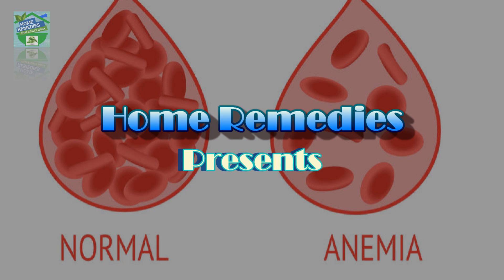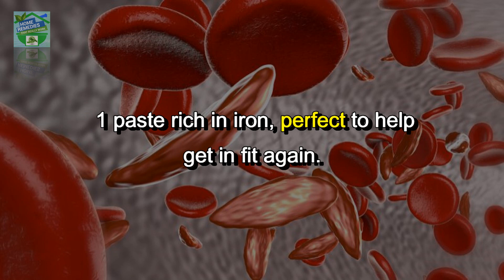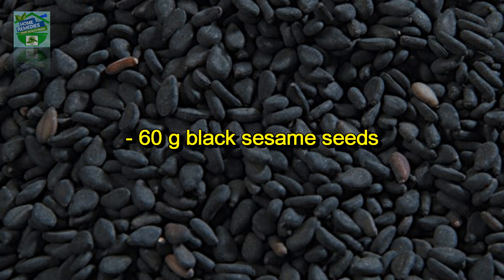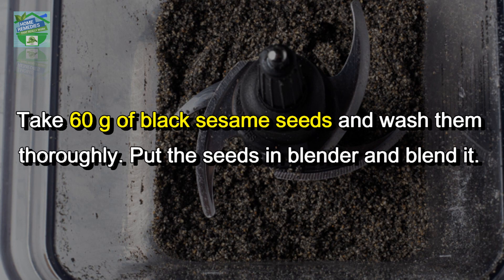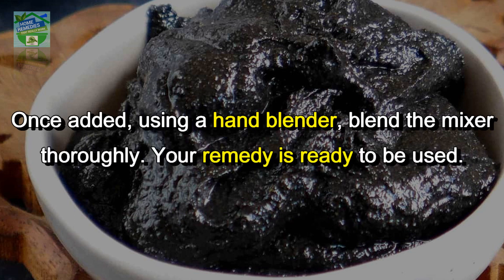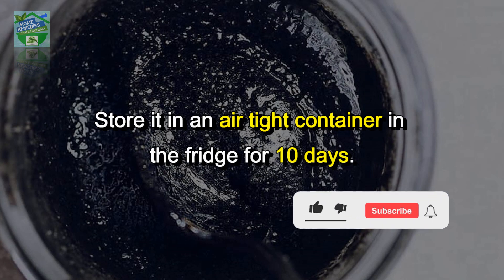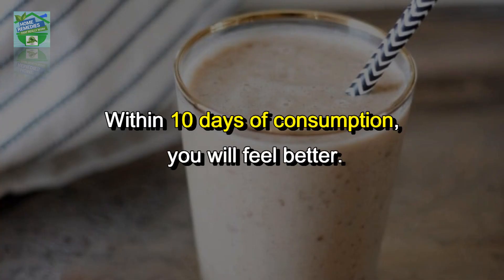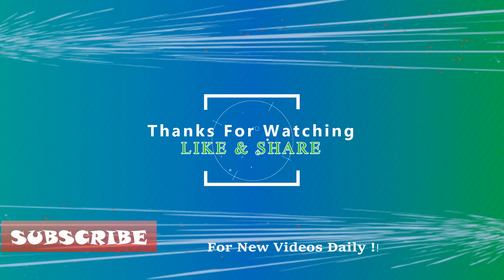Remedy To Fight Against Anemia | 2 Ingredients Paste rich in iron!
Today I will share with you a natural remedy to fight anemia! 1 paste rich in iron, perfect to help get in fit again.

Hey friends, from which city and country are you watching my videos from.

Lets see how to make the remedy

🛑 Products related to the video🛑
🛑 Date Molasses ✅
🛑 BlackStrap Molasses ✅
🛑 Raw Premium Manuka Honey ✅

Rate the video! 👍 - I will be very happy and it will help the development of the channel. Turn on subtitles in your language.